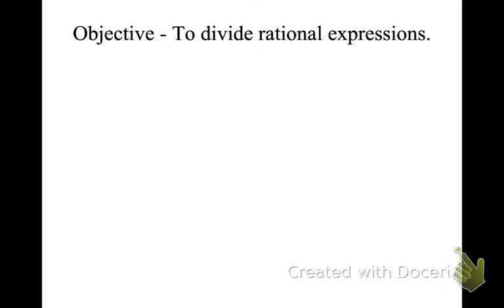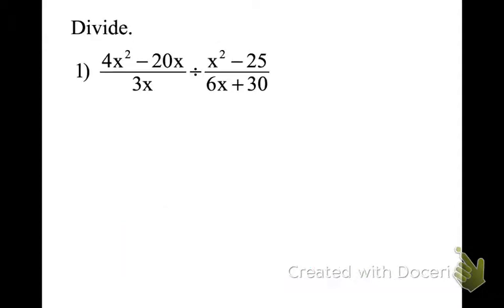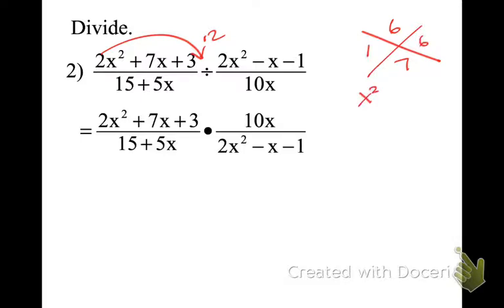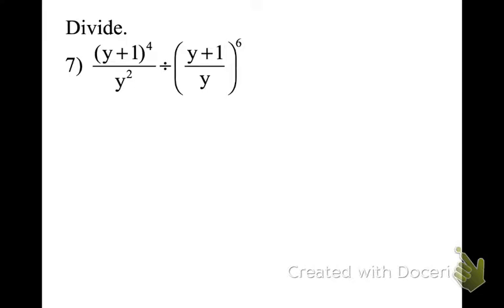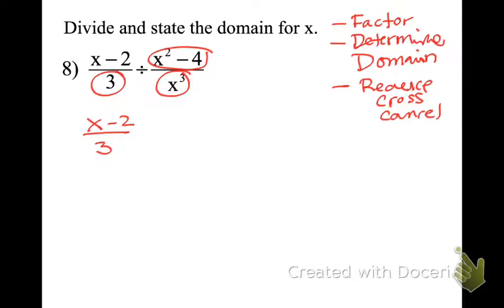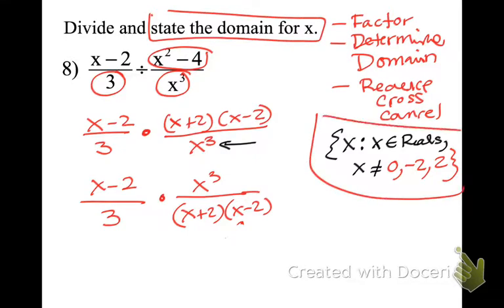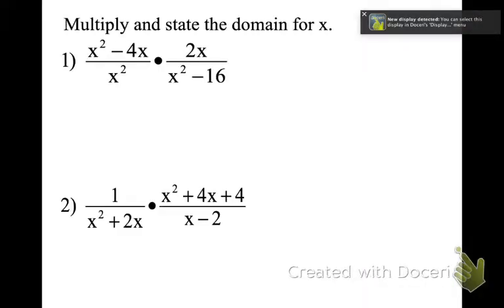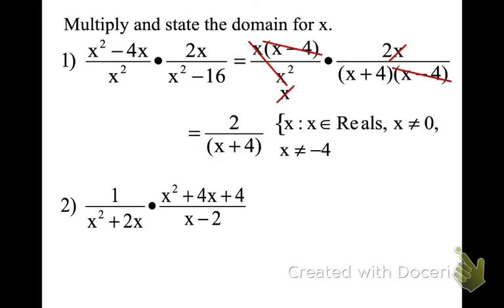10.3 Divide Rational Equations